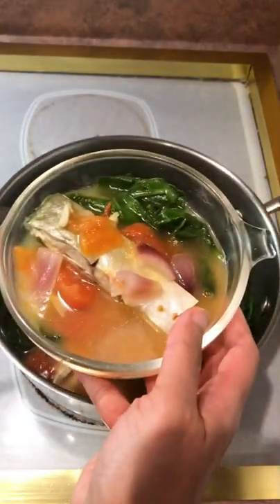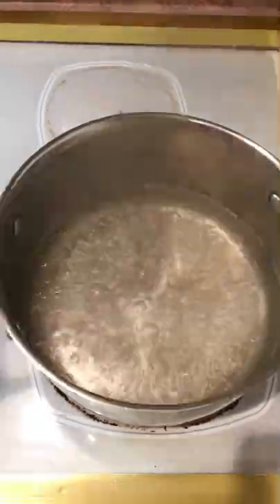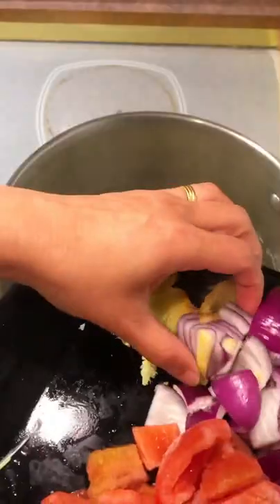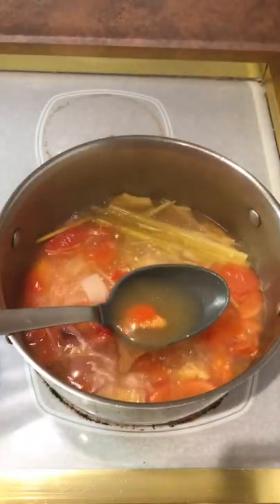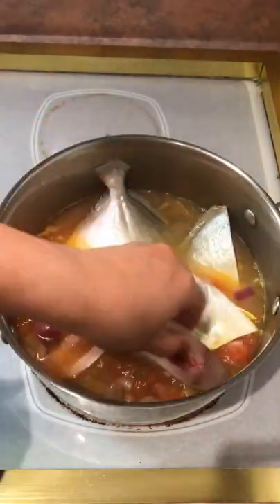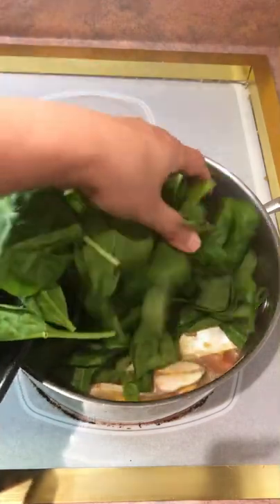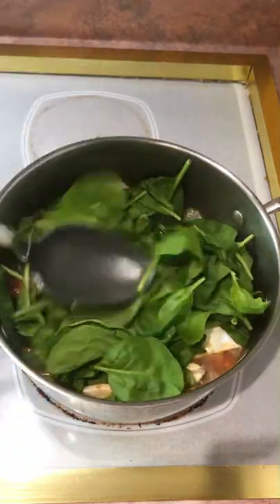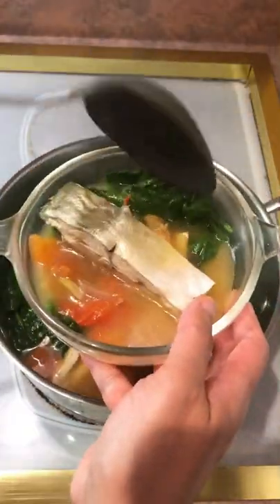Pompano boiled in Lemongrass I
This how my mom usually cook pompano, boiled with lots of aromatics and lemongrass! Simple but yum!

Ingredients:
•3-4 cups water
•2 stems lemongrass, pounded
•1 thumb size ginger crushed
•1 medium red onion diced
•2 large ripe tomatoes, sliced
•2 tbsp fish sauce
•2 medium pompano fish,
cleaned, gutted and sliced
•2 cups baby spinach

• Bring water to a boil then drop lemongrass, ginger, onion, and tomatoes. Replace lid and cook for 5 minutes.
• Season with fish sauce, add fish slices
and cook for another 5 minutes.
• Turn off heat, then add spinach
• It’s ready to serve when spinach has wilted.